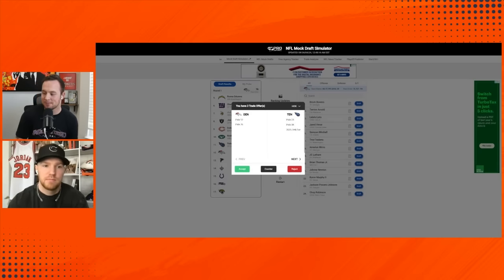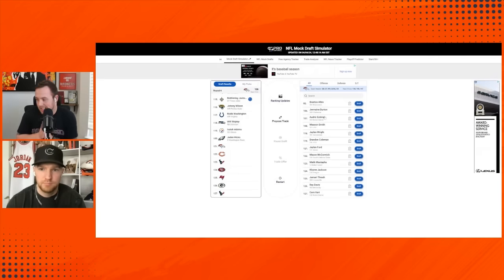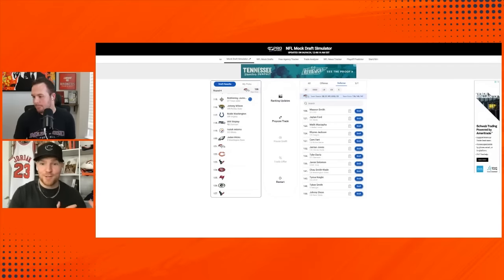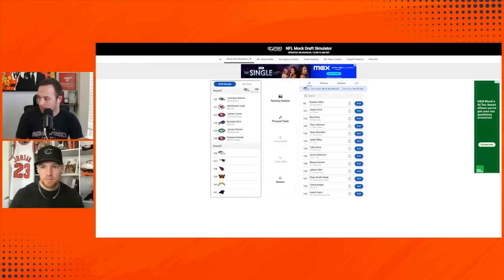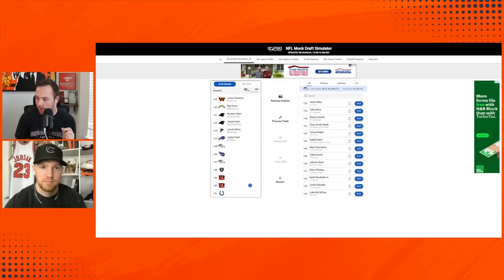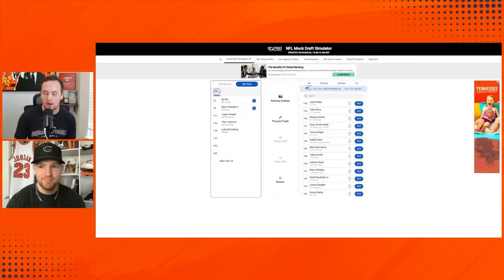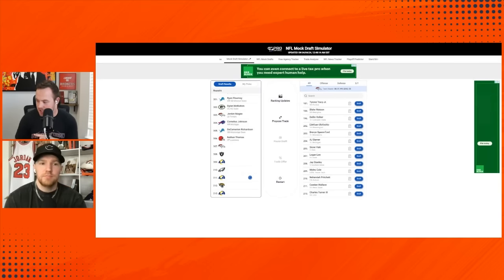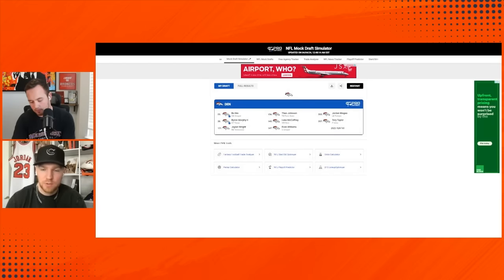Denver Broncos Get Massive Value In Epic Mock Draft Simulation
The Denver Broncos get an absolutely massive haul in this latest Mock Draft Monday. Sean Payton gets his quarterback of the future in Bo Nix after the Tennessee Titans wanted to trade into the 12th overall pick, while picking Texas defensive tackle Byron Murphy II after he slid to the second round. How did the Broncos address the rest of their roster here?

Cody Roark and Sayre Bedinger share their Broncos analysis and more with Broncos Country.

WANT MORE DAILY DENVER BRONCOS CONTENT?
For all of the latest Denver Broncos news today --

Locked On NFL League-Wide: Every Team, Fantasy, Draft & More

Cody Roark is a credentialed beat reporter for Mile High Sports and covers the Broncos daily in person. Sayre Bedinger is the site expert for Predominantly Orange. Both bring Broncos Country the most in-depth and objective coverage of the Denver Broncos.

Follow on Twitter: @CodyRoarkNFL and @SayreBedinger
Follow the show on Twitter: @LockedOnBroncos

eBay Motors
For parts that fit, head to eBay Motors and look for the green check. Stay in the game with eBay Guaranteed Fit at eBayMotos.com. Let’s ride. eBay Guaranteed Fit only available to US customers. Eligible items only. Exclusions apply.

Robinhood
Now through April 30th, Robinhood is even boosting every single dollar you transfer in from other retirement accounts with a 3% match. Available to U.S. customers in good standing. Robinhood Financial LLC (member SIPC), is a registered broker dealer.

Gametime
FanDuel
New customers, join today and you’ll get TWO HUNDRED DOLLARS in BONUS BETS if your first bet of FIVE DOLLARS or more wins. Visit FanDuel.com/LOCKEDON to get started.